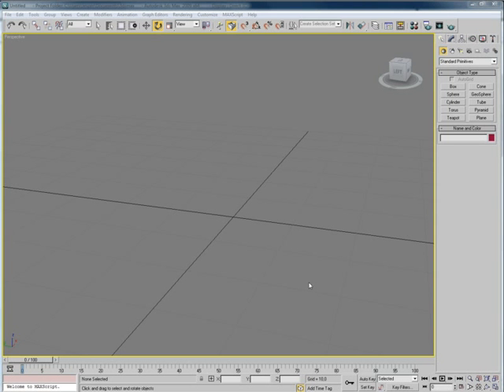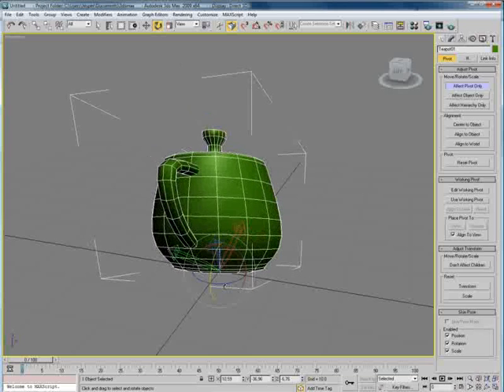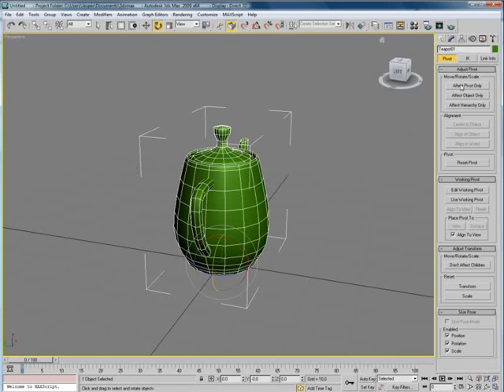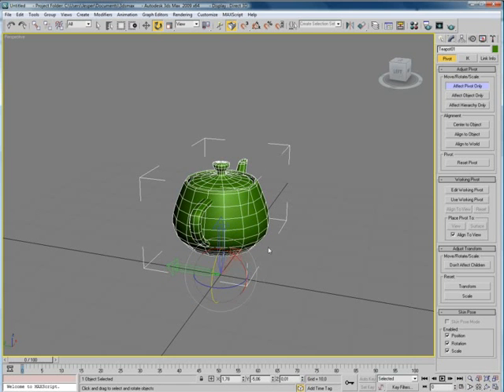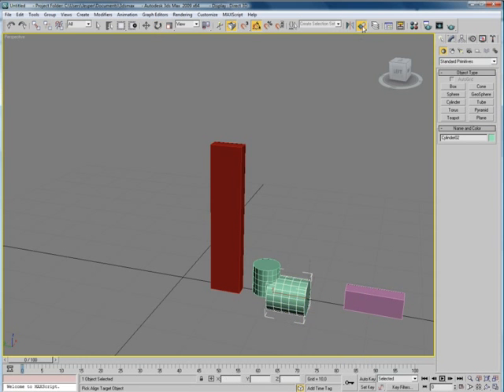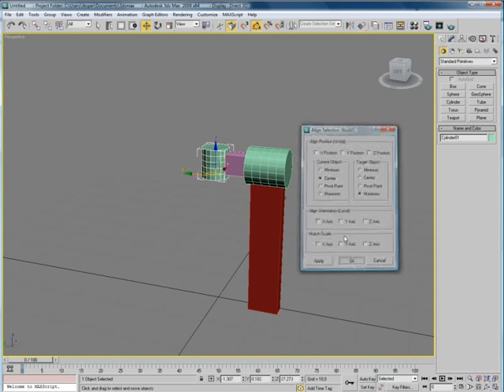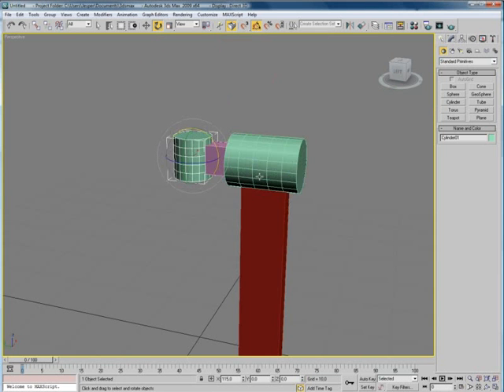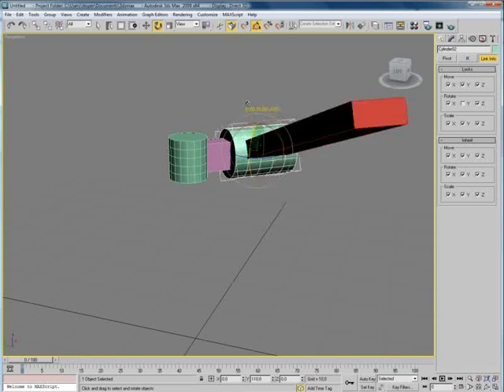3D Studio Max - XForm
Shows you how to use xform, and why its important